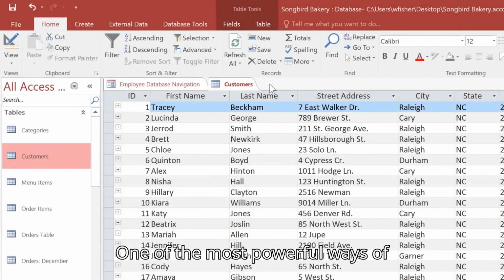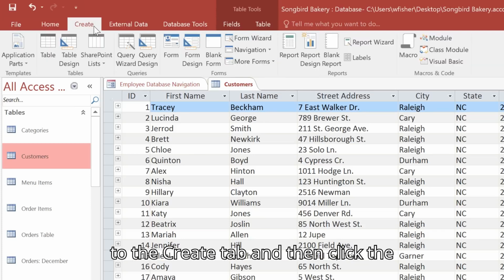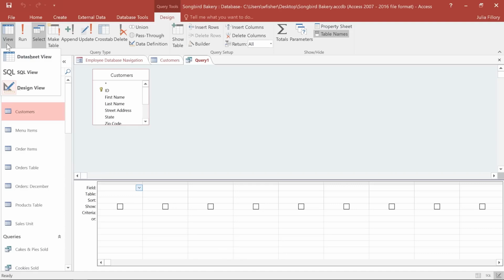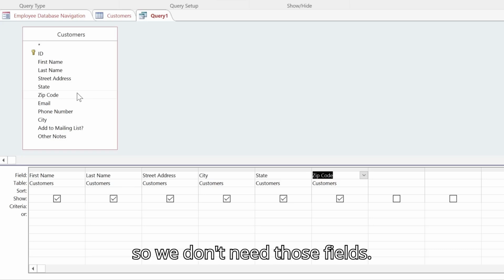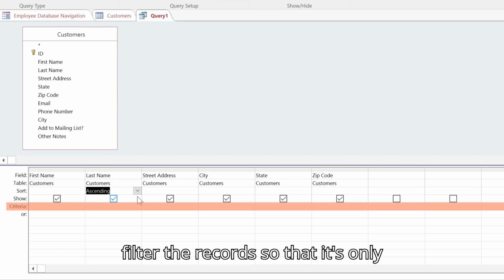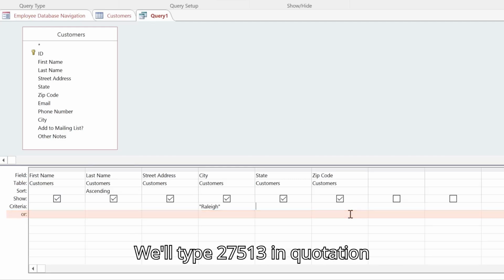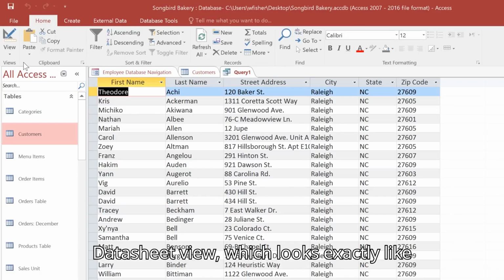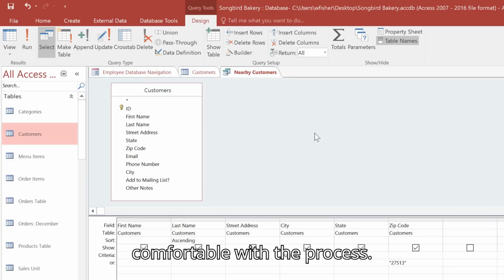Single Table Query Design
Mastering Single Table Query Design in Microsoft Access | SQL Basics Made Simple!
Are you new to database querying or looking to strengthen your foundation in Microsoft Access or SQL? This video is the perfect starting point! In this tutorial, you'll learn how to create powerful and efficient single table queries — the essential building blocks for data retrieval and analysis.
🔍 What You'll Learn:
• What a single table query is
• How to create and design a query using one table
• Filtering records with criteria
• Sorting and displaying specific fields
Whether you're a student, beginner, or just brushing up your skills, this hands-on tutorial will help you grasp the core concepts of query design quickly and effectively.
🛠️ Tools Used: Microsoft Access (but principles apply to SQL in general)